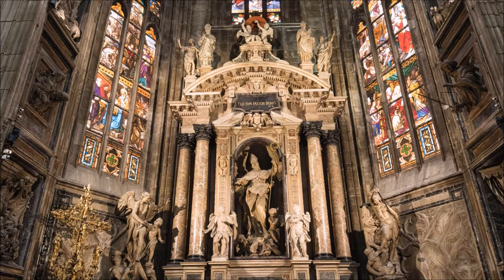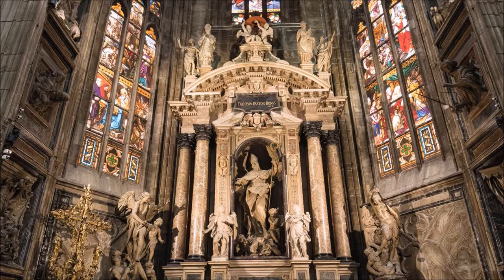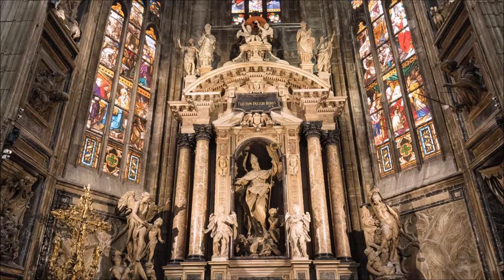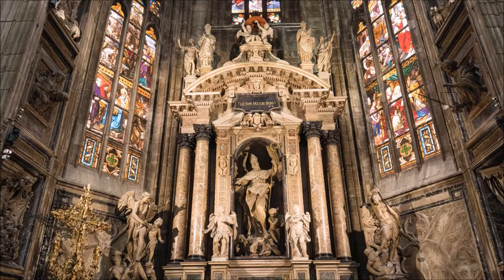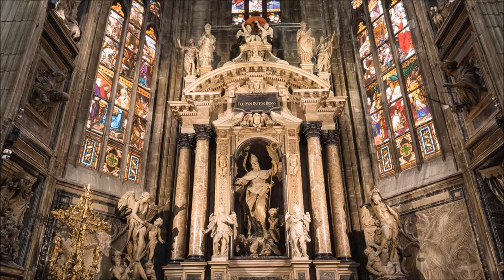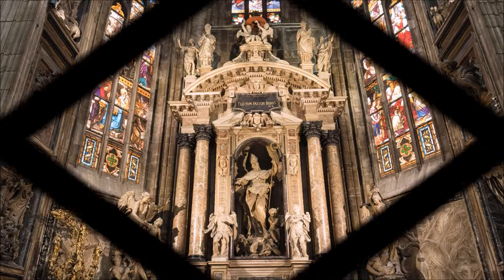Milan Cathedral – Interior - Apse – Milan | Audio Guide | MyWoWo (Travel App)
Once you reach the end of the right nave, you've reached the center of the Cathedral.
This is the most sacred part of the Cathedral. On the right you can see the Cathedral's imposing tomb of military commander Gian Giacomo de' Medici, adorned with colored marble and magnificent bronze statues. In front of the tomb, next to the side entrance, just try not to be impressed by the sight of a statue that looks like something out of a horror movie. It is St. Bartholomew, the saint who was skinned alive and was thus forced to use his shoulders and right hand to hold up the skin that was removed during his martyrdom, and you can see the muscles, bones, and tendons of his body, almost out of an anatomy book.
Now pause the audio and go look at the two large pipe organs.
The organs before you are from the late sixteenth century, and it won't be easy for you to find paintings more beautiful than those decorating their sides.
Now pause the audio again and go to the portals of the sacristy.

Visit the webpage on MyWoWo dedicated to Interior – Apse of the Milan Cathedral:

 ...and download free MyWoWo Travel App, you will listen audio guides that describe the most beautiful cities of the world and discover its wonders.